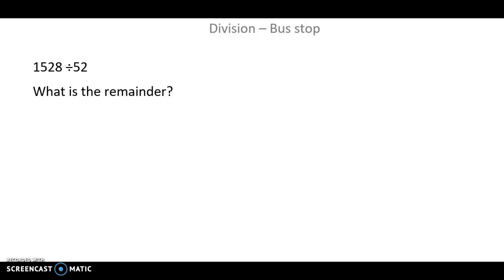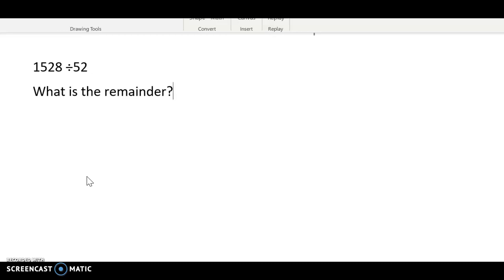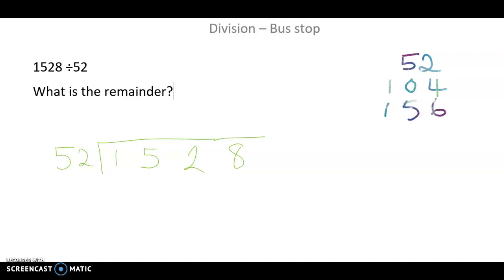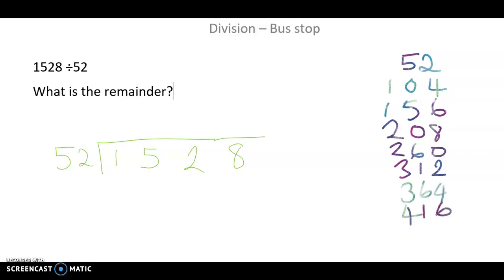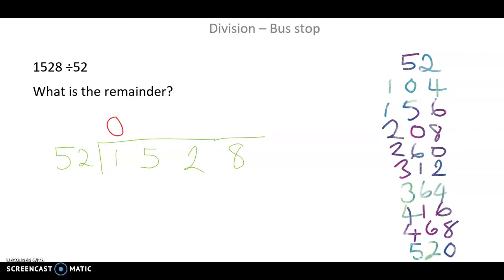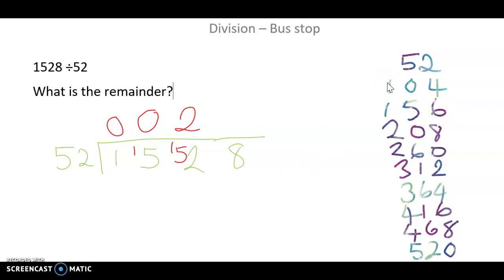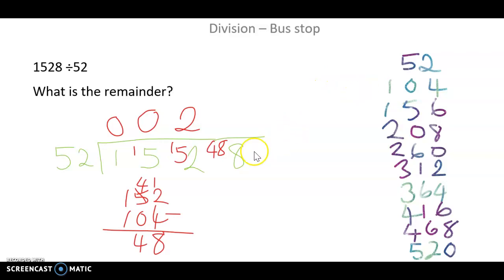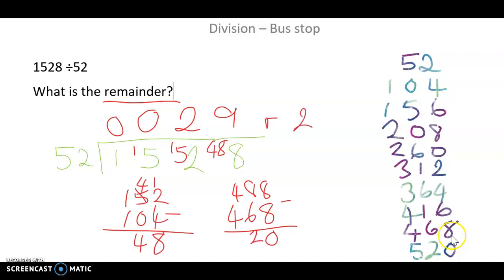division bus stop remainder